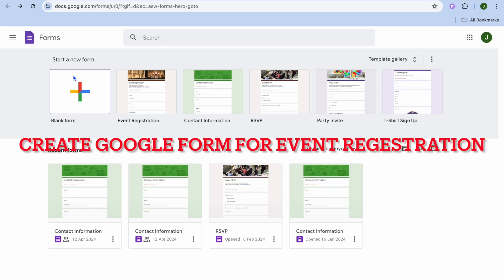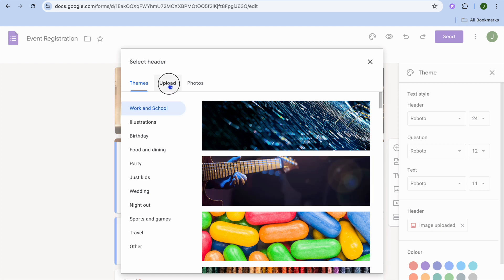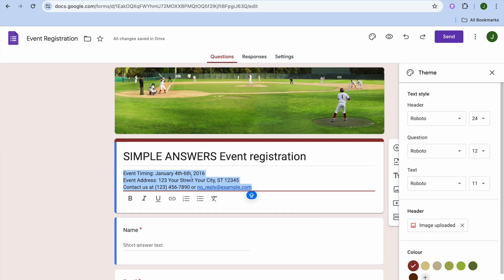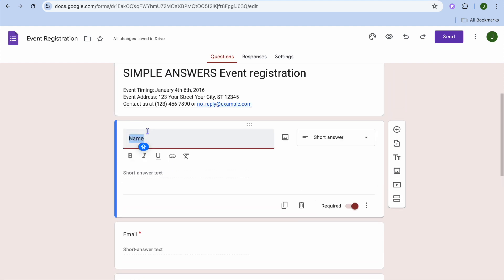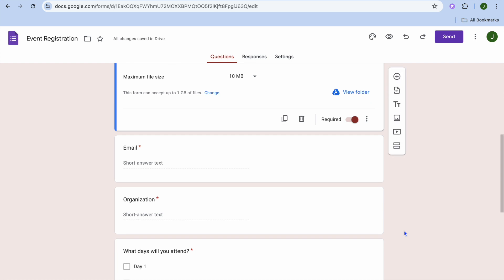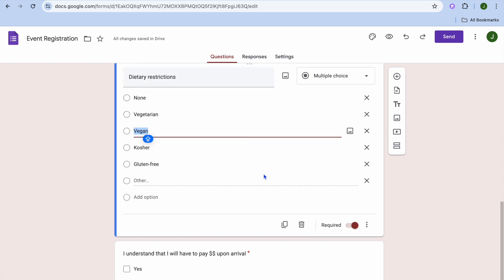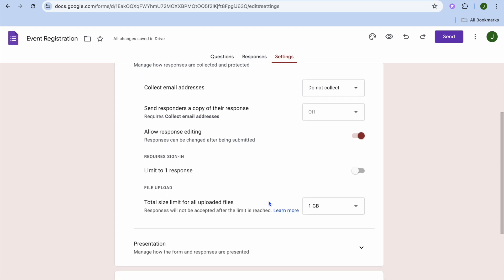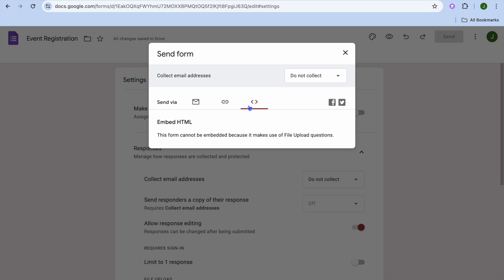HOW TO CREATE GOOGLE FORMS FOR EVENT REGISTRATION- FULL GUIDE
HOW TO CREATE GOOGLE FORMS FOR EVENT REGISTRATION